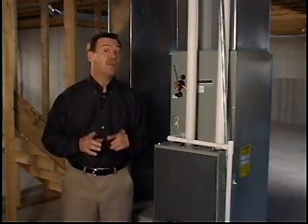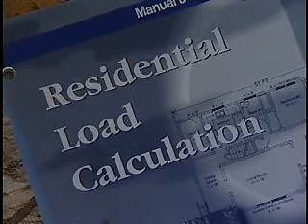Mechanical Systems in Your Home